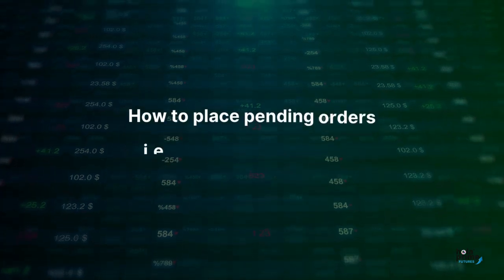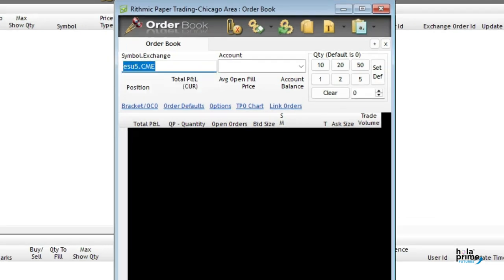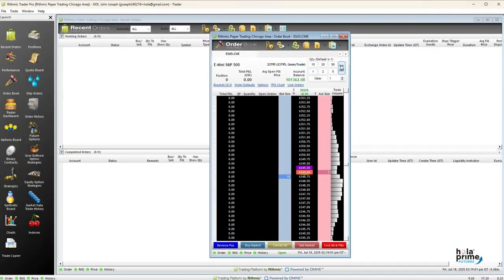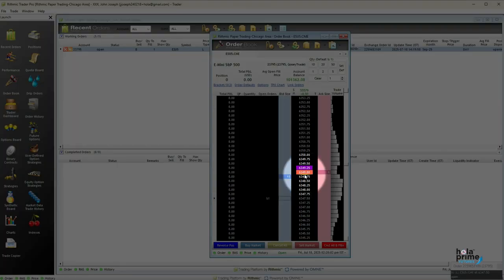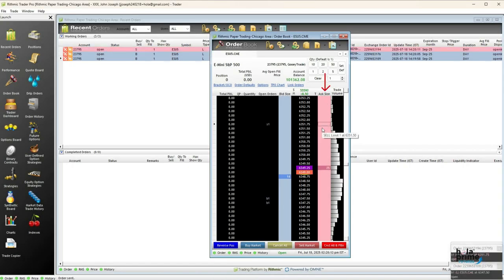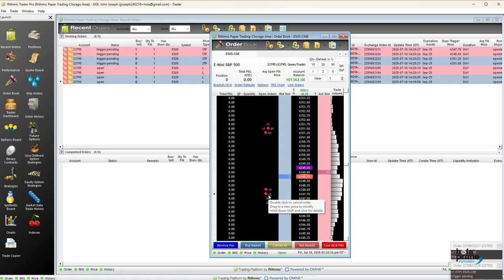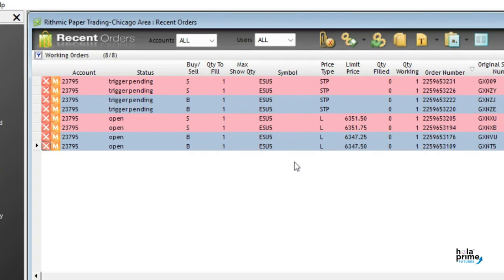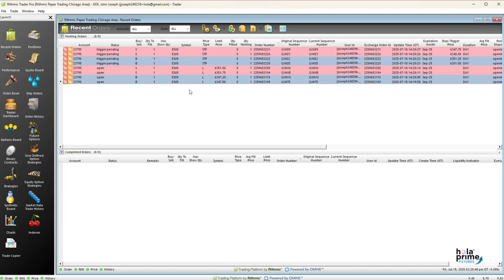How to Place Pending Orders (Stops & Limits) in R Trader Pro – Quick & Easy Guide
Learn how to place pending orders like a pro! In this quick tutorial, we’ll show you step-by-step how to set Buy Limit, Sell Limit, Buy Stop, and Sell Stop orders using R Trader Pro.

Whether you’re a beginner or experienced trader, this guide will help you master pending orders and take better control of your trading strategy.

Why Use Pending Orders?
Pending orders help you enter the market at your desired price, avoid emotional trading, and stick to your trading plan.